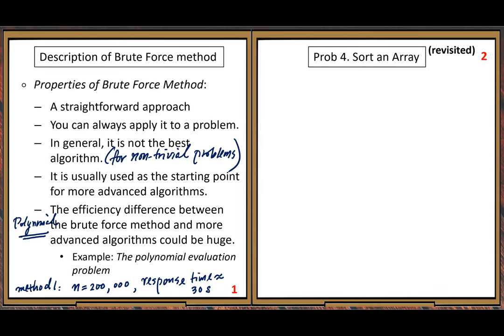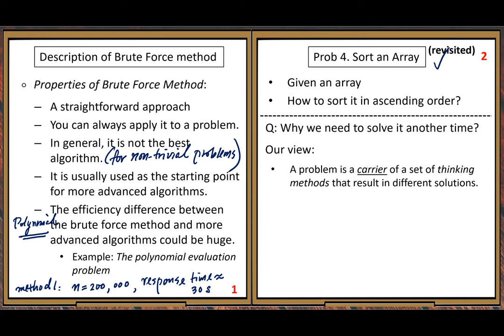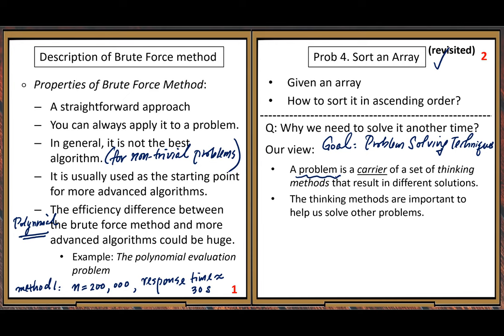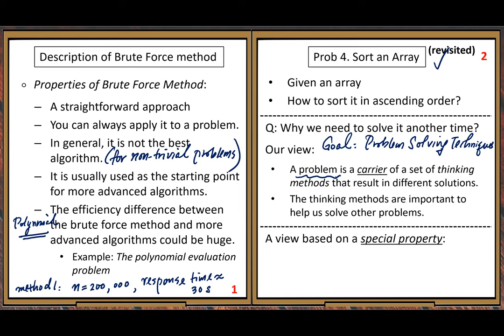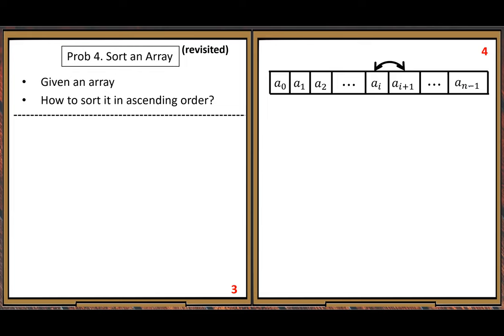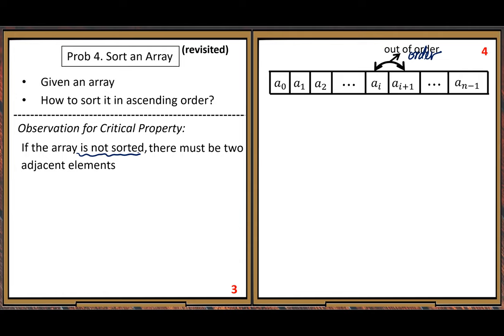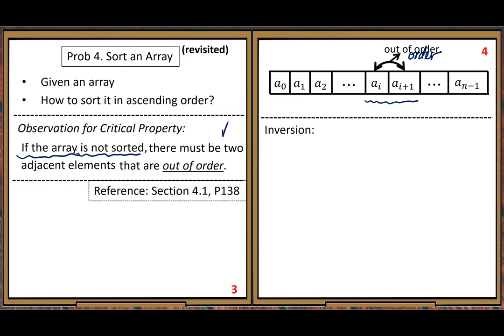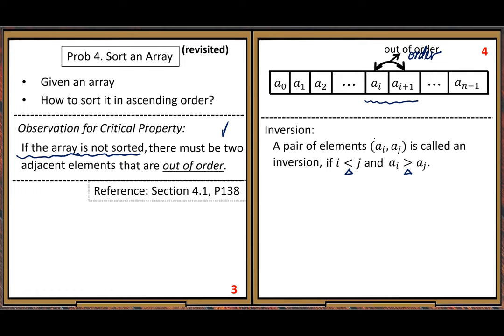CS3130SP23Module2EVid2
This video is for teaching at UMSL:  CS3130,  Spring 2023,  Module 2  Part E  Sub-Topic 2:  Bubble Sort